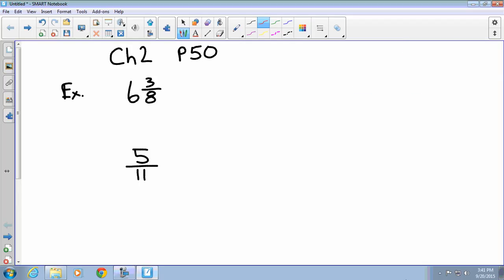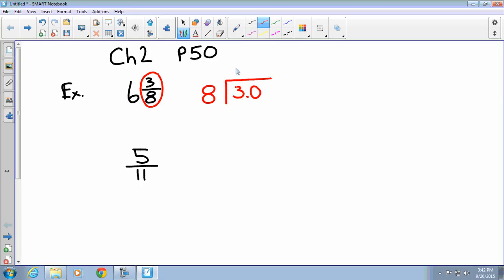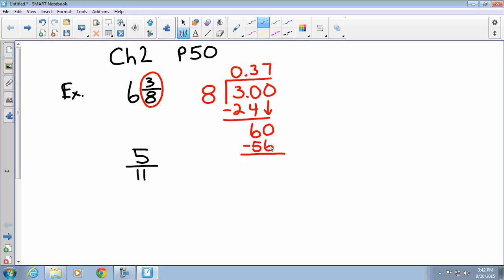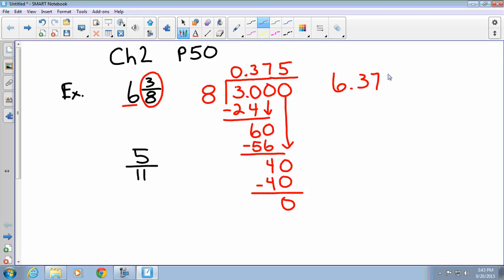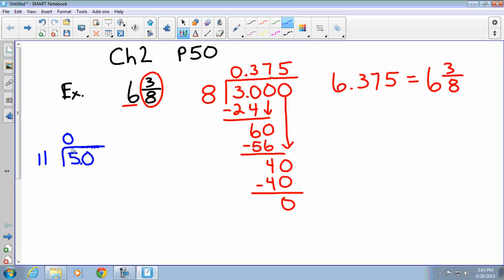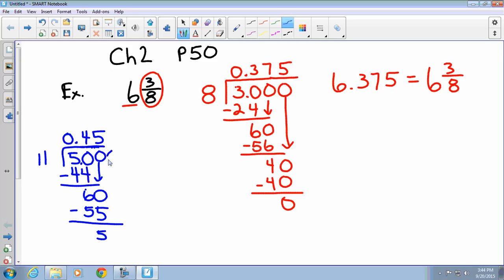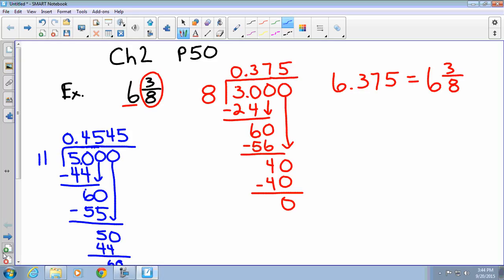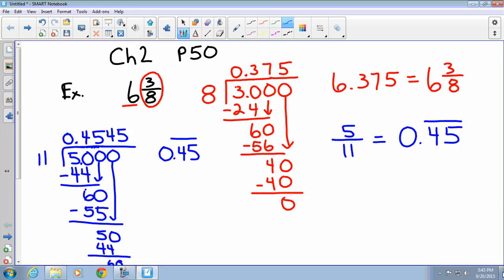Ch 2 P50 decimals t and r